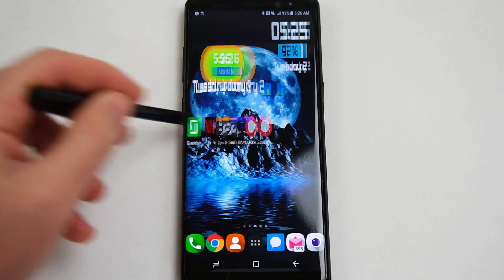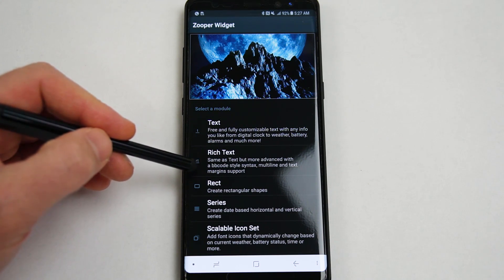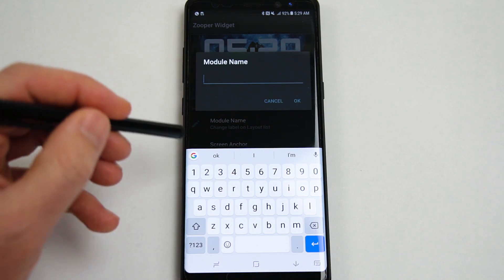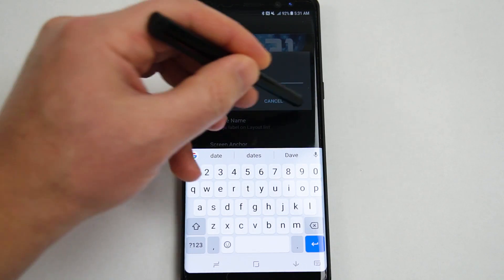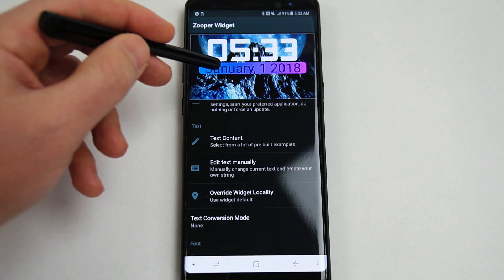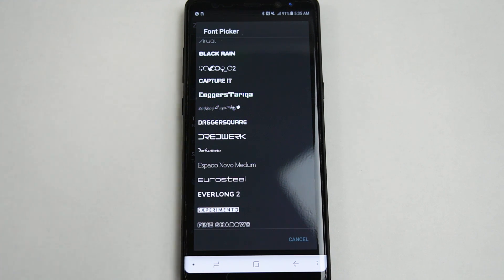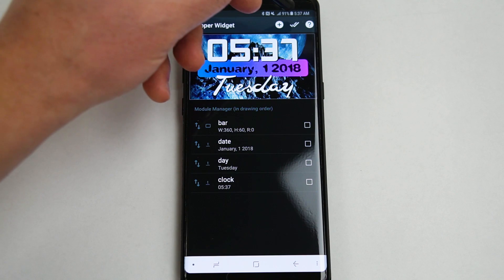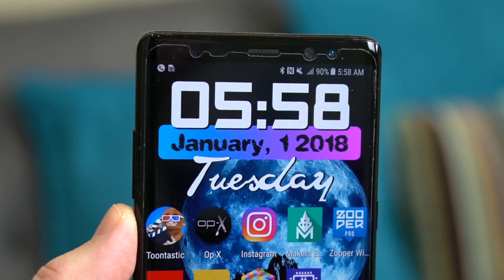How To Built Your Own Custom Zooper Widget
In this video I show you how to build a custom Zooper widget

Phone in this video - Galaxy Note 8